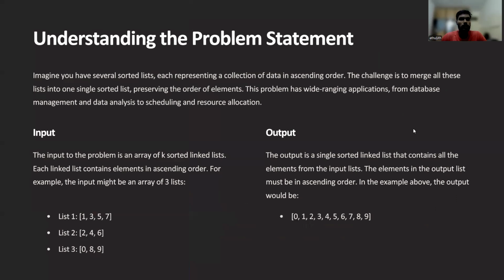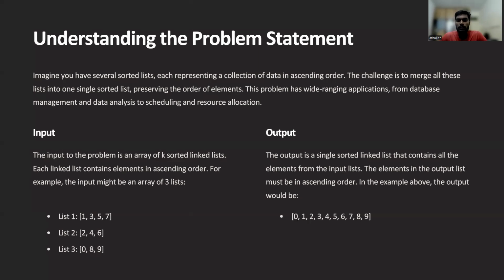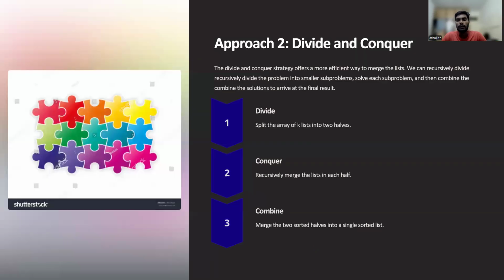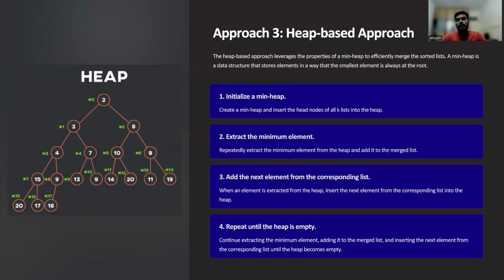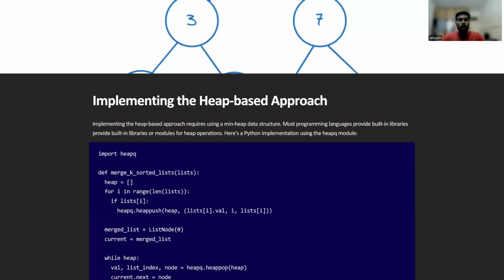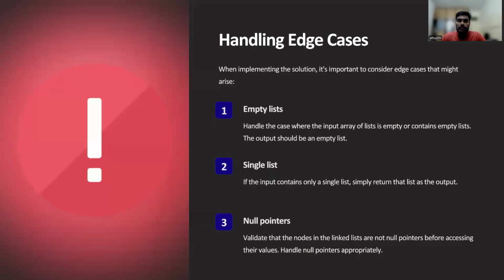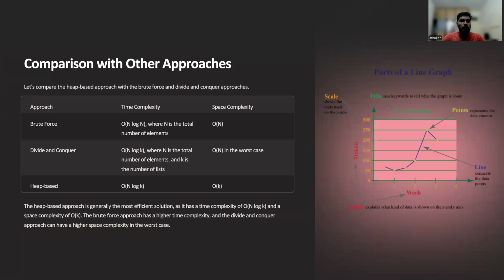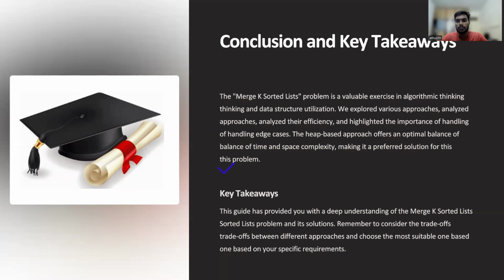MERGE K-SORTED LISTS